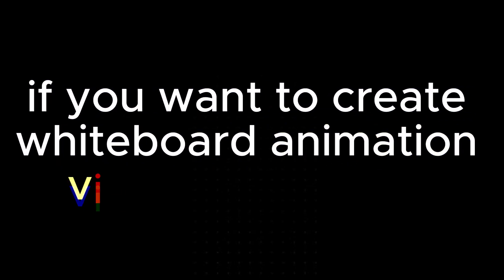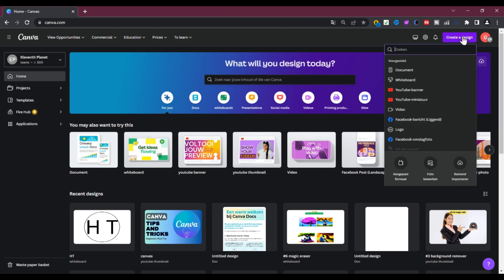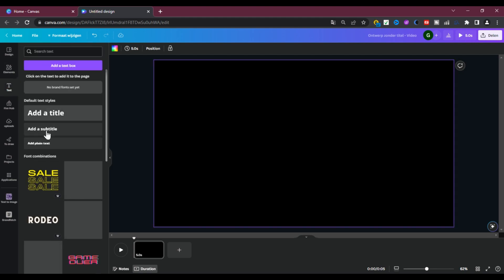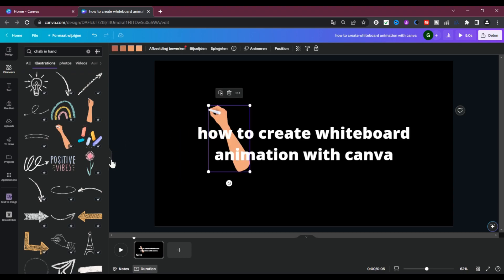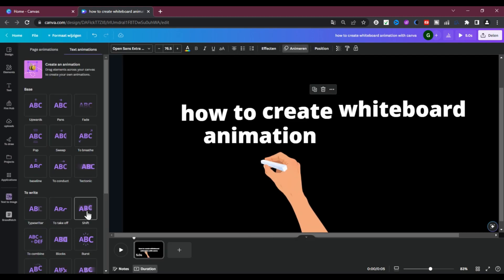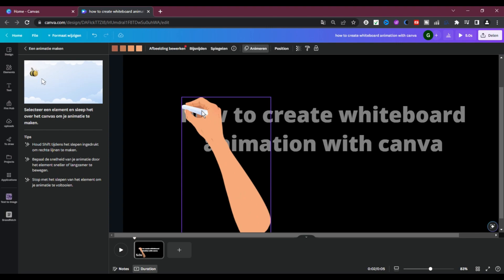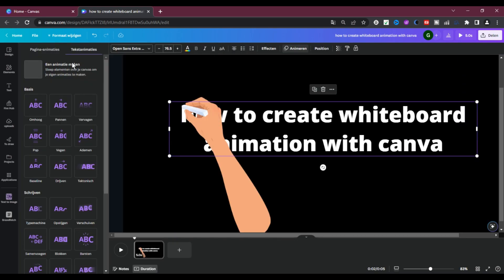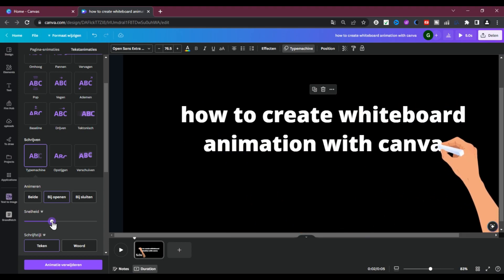NEW in CANVA: WHITEBOARDS - New way To Create Whiteboard Animation With CANVA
Everything you need to know about Canva's new WhiteBoards feature: what it's all about, how to collaborate with your team on these whiteboards, and a few common use cases for Canva Whiteboards. it helps you a lot creating whiteboard video in canva for free in todays age you know that nothing is free! but of course, it's more than that, so let's dig further into it, shall we?